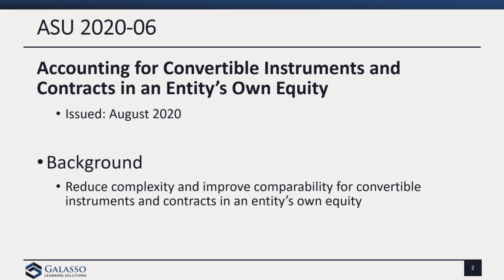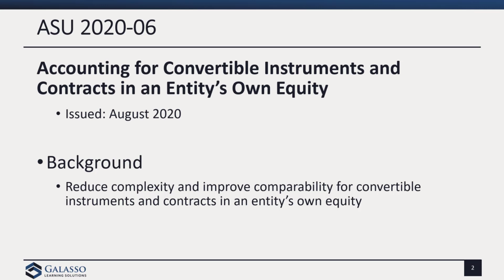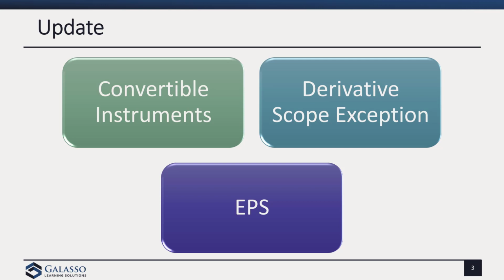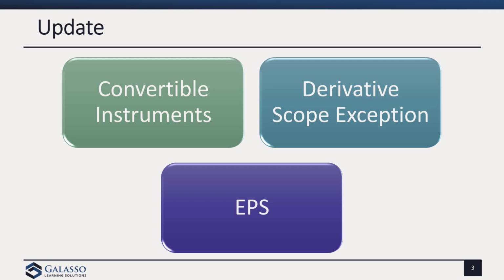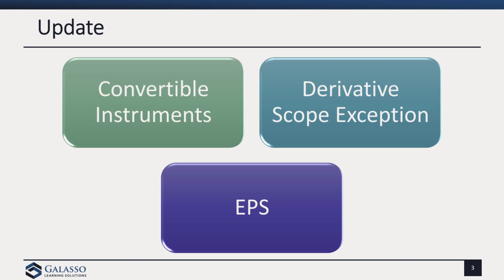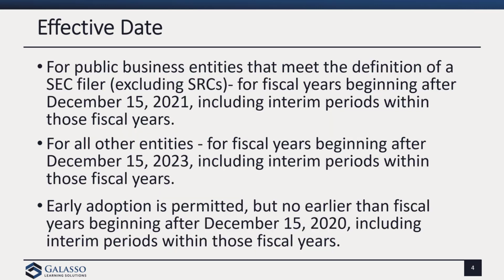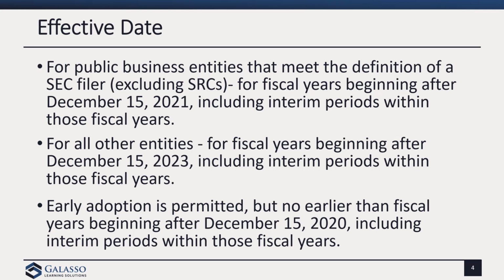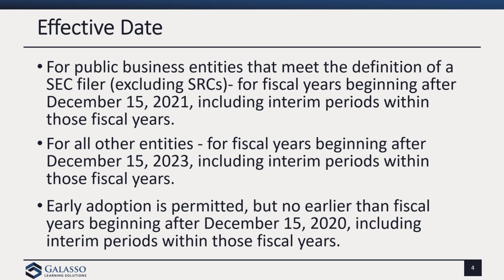Galasso Learning Solutions: ASU 2020-06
ASU 2020-06 is designed to reduce complexity and improve comparability for convertible instruments and contracts in an entity’s own equity.
Issued: August 2020